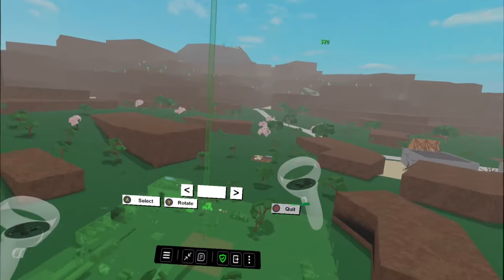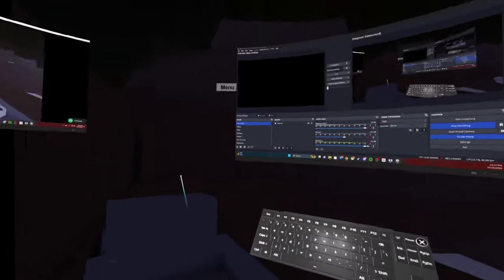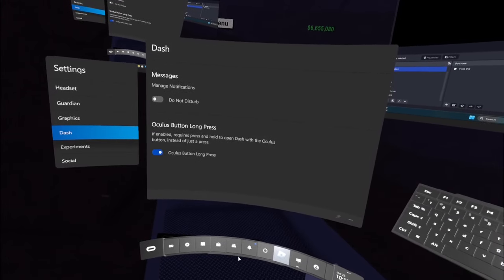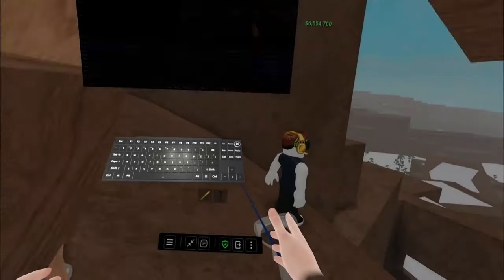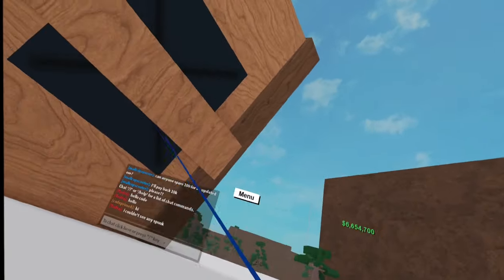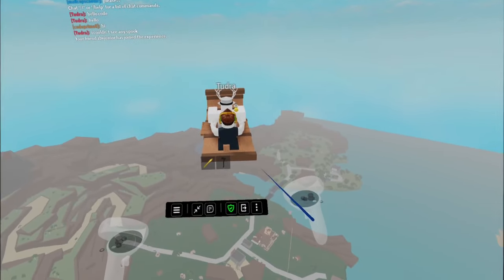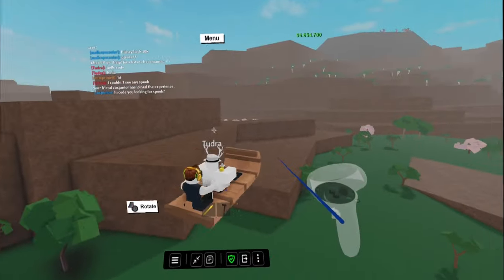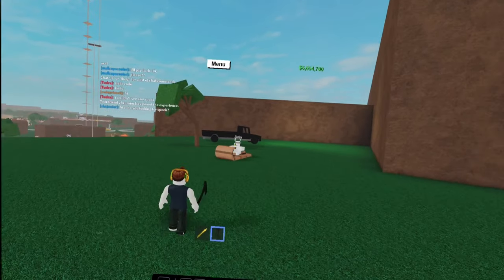Lumber Tycoon 2 - VR IS AWESOME! [Roblox, Lumber, Codeprime8, AND VR]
In this episode of Roblox, Lumber Tycoon 2, I found just the right configuration to record off roblox! :D it was AMAZING. I was really worried that I wouldn't be able to get it to work. Love you all! :D

🎼Intro Sounds by Defaultio (Lumber Tycoon 2) @josh-sheldon